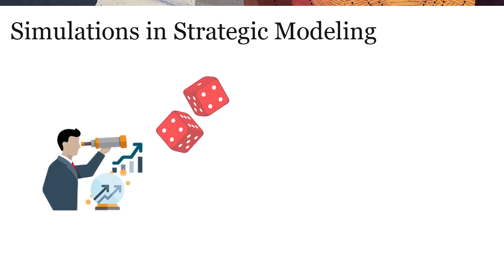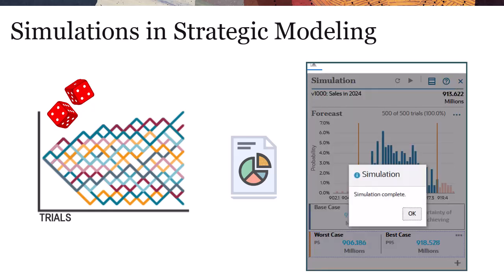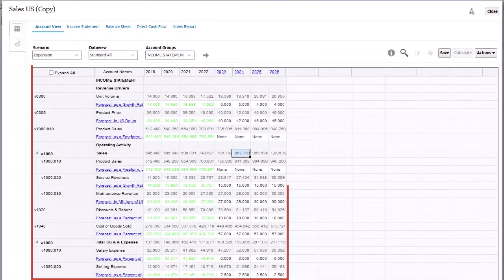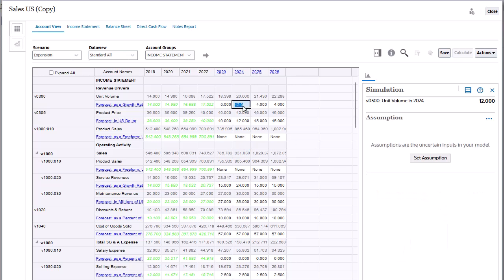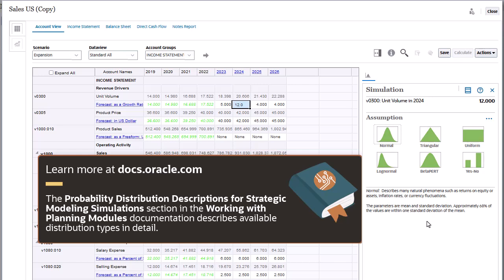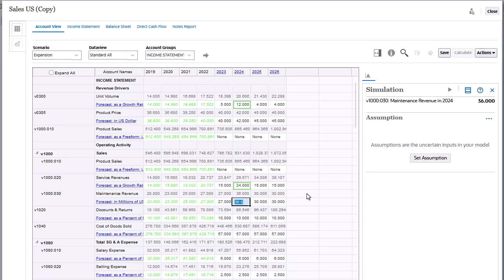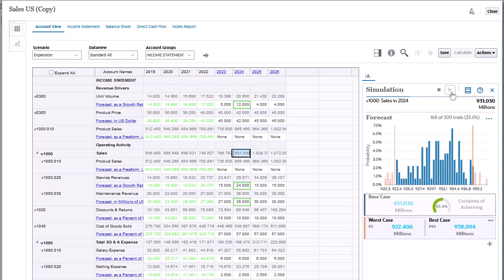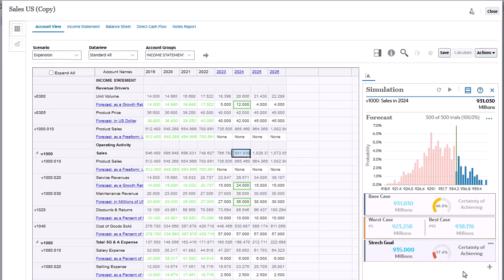Improving Forecast Accuracy Using Simulations in Strategic Modeling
In this tutorial, you learn how to set assumptions and run simulations. Running simulations allows you to visualize scenarios in your model using a range of results for each uncertain input.